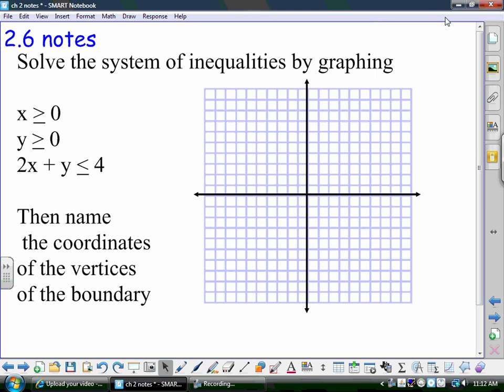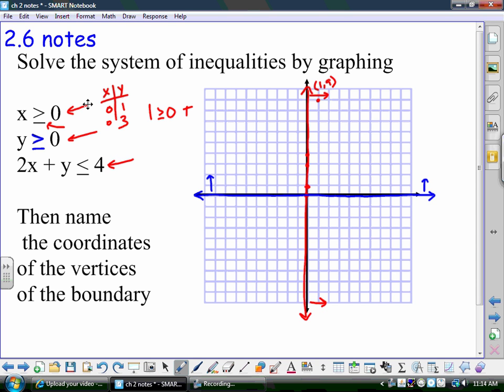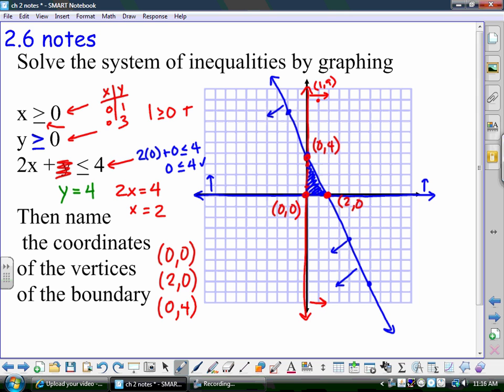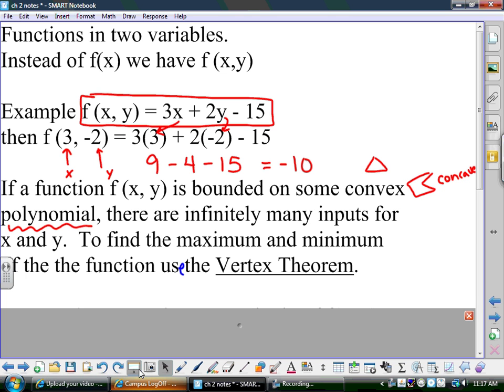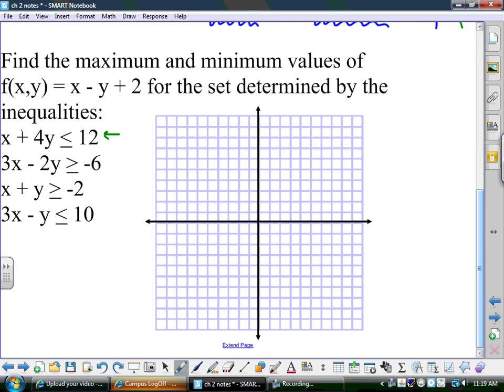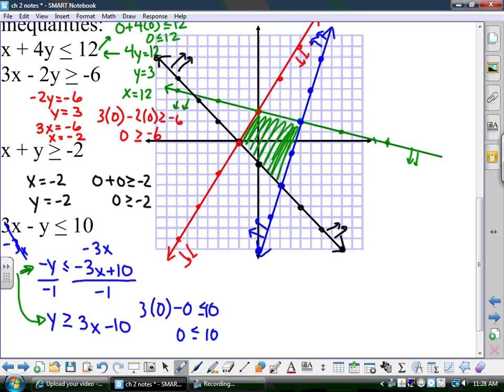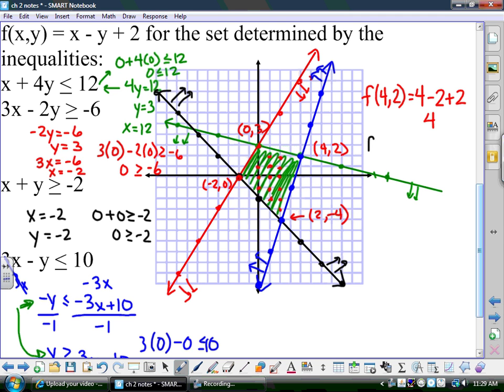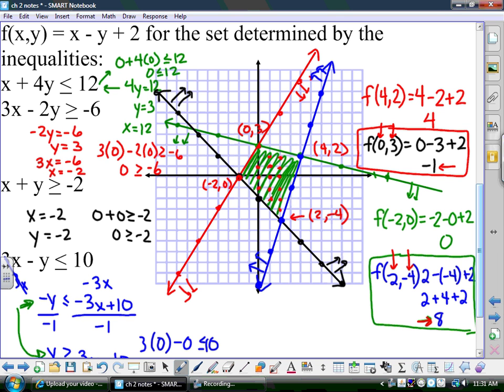2.6 linear programming.wmv